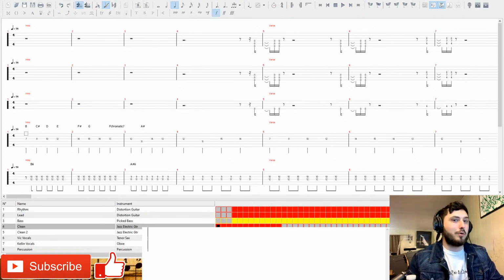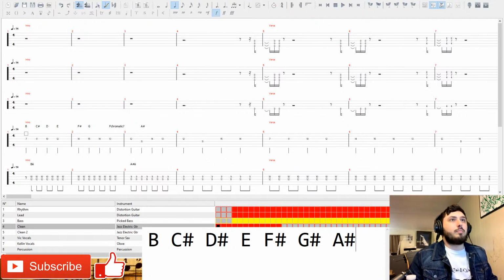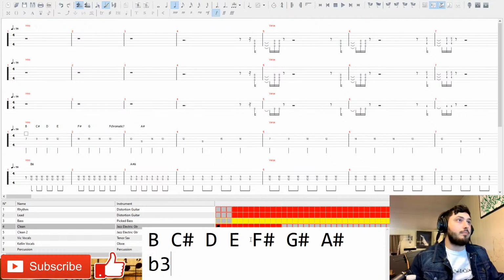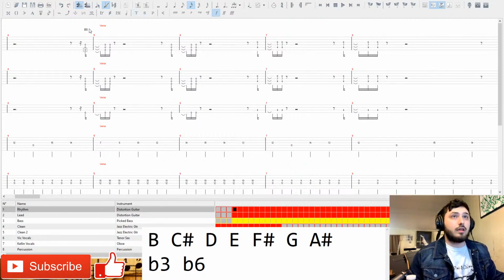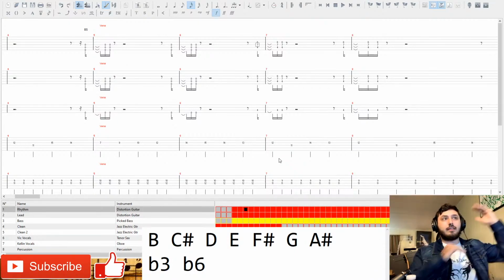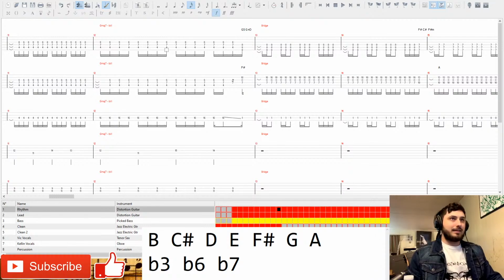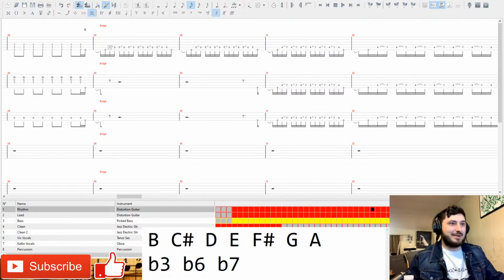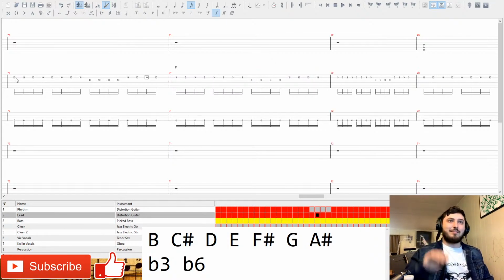Pierce the Veil - Music Theory Analysis (King For A Day)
I just wanna NERD OUT with the Boys.
Put on yer thinking caps and help me deep dive some sick tunes. 🤘

00:11 START
01:12 INTRO/VERSE 1
14:35 PRE-CHORUS
24:25 CHORUS
27:31 VERSE 2
31:11 PRE-CHORUS (Alt.)
32:08 CHORUS (Recap)
32:20 BUILD-UP
35:33 BREAK-DOWN
37:04 FINAL CHORUS/OUTRO
38:53 FINAL WORDS